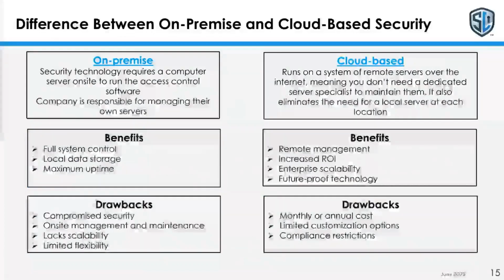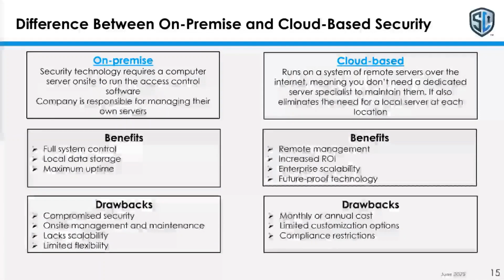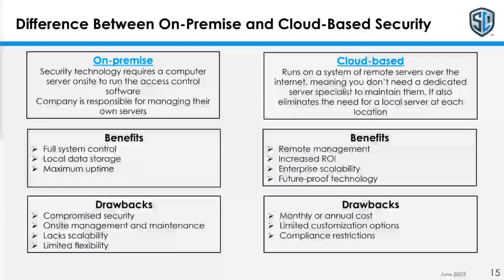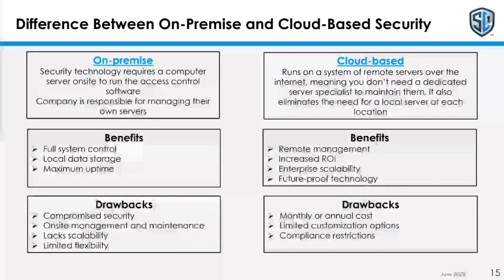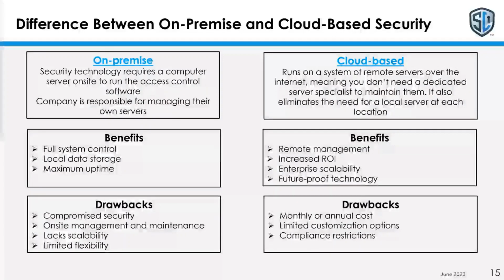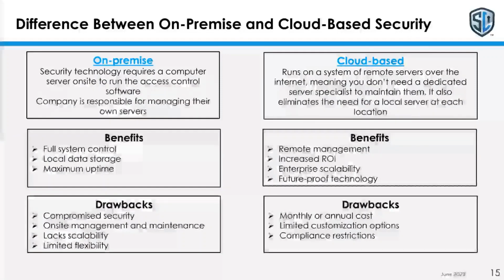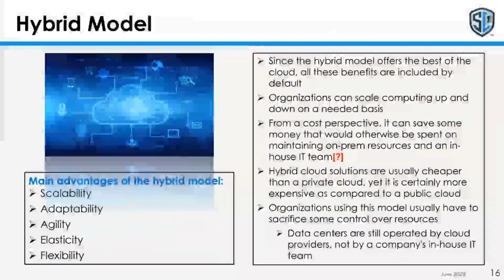Differences Between Cloud and On-Premise Security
Our cyber experts detail the differences including the benefits and drawbacks of cloud security and on-premise cybersecurity in our webinar on taking a proactive approach to cloud securtiy.

Learn more about how to take a proactive approach to cybersecurity and the cloud in our webinar: Cloud Security Should Not Be Cloudy: A Proactive Approach by downloading it for free to watch on-demand today.